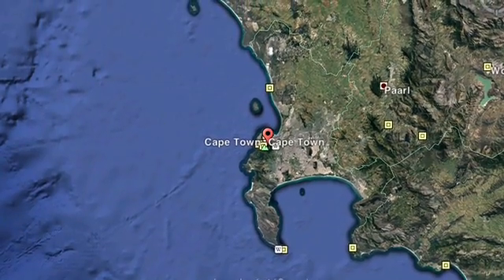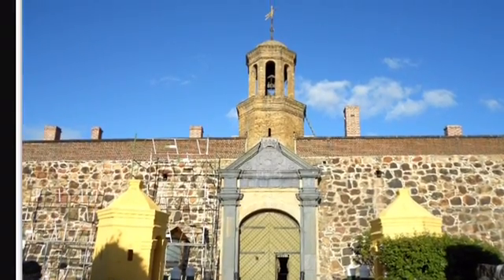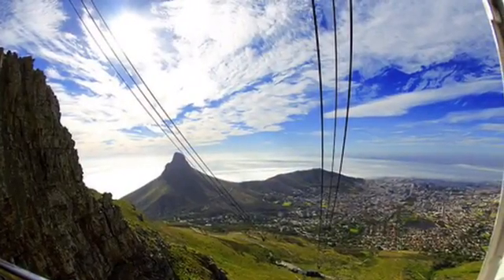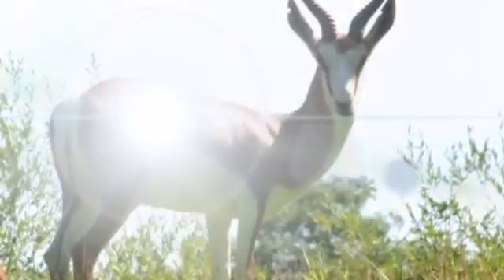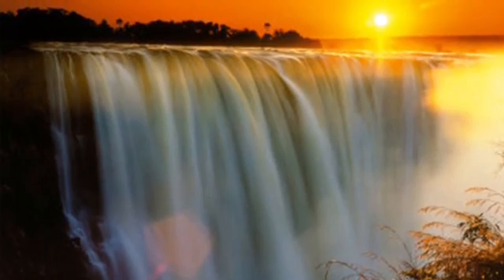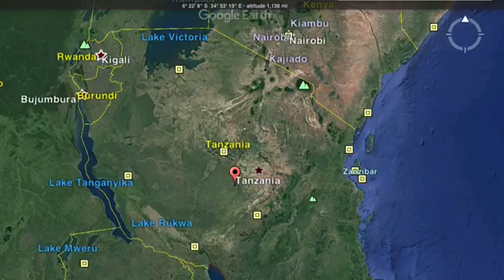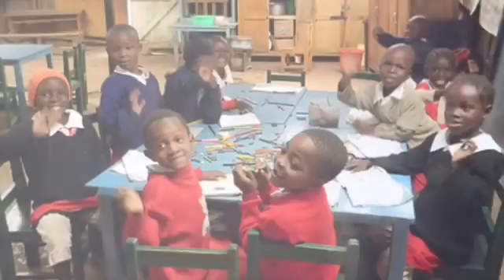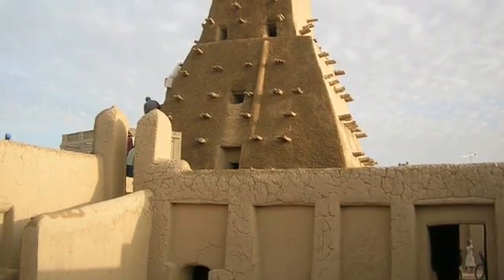Vanessa Fraser African Vacation